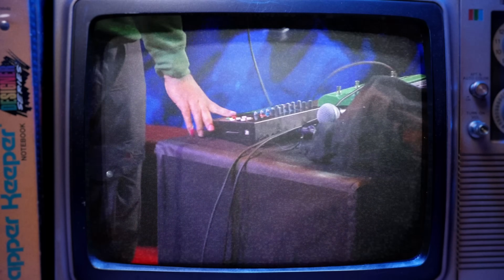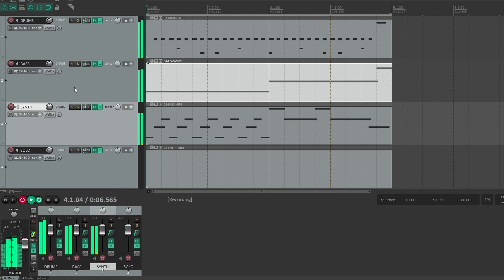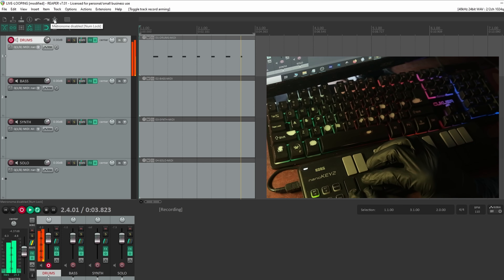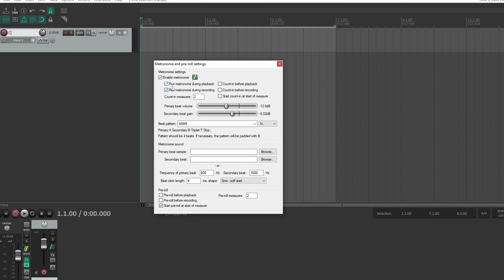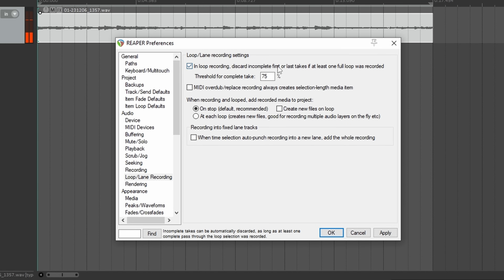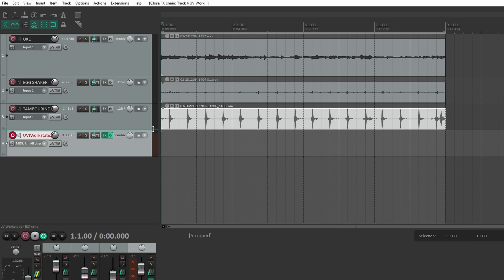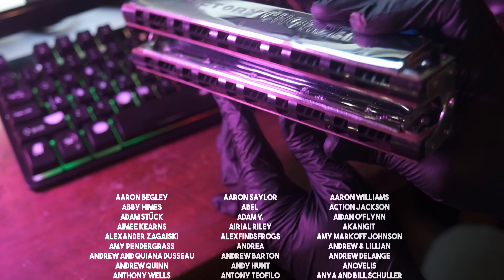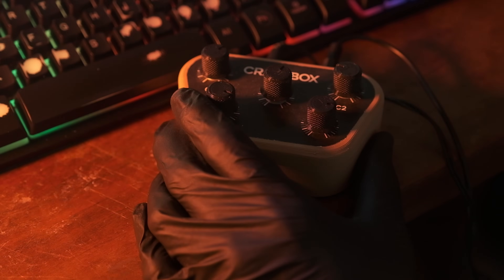LIVE-LOOPING without pedals (or Reggie Watts) on your computer!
Basically I saw Reggie Watts perform and that got me interested in LOOPER/LOOPING/LOOP pedals. Since I don't have that hardware, I tried to rig up a way to do the same thing in Reaper.
This same technique can be adapted to Cubase, Logic, or your chosen DAW (Digital Audio Workstation).

KORG NANOKEYS MIDI CONTROLLER

We couldn't do what we do without direct support, so if you would like to be a part of keeping us going, please consider supporting us directly through:

My family and I are so grateful that I get to do this.

GEAR I USE:
CAMERAS:

0:00 Intro
0:41 DIY Looper Setup & Hotkeys
1:30 Building a song in realtime
3:55 Quantization
4:12 MIDI Overdub
5:10 No MIDI controller?
5:47 Using acoustic instruments
7:12 Ukulele
8:48 Egg Shaker
9:35 Tambourine
10:38 Synth solo
11:53 "Magnet" note
13:15 Final song recording
13:33 Closing words
13:53 Reaper
14:00 VSTs
14:07 Virtual Keyboard
14:35 Direct supporters